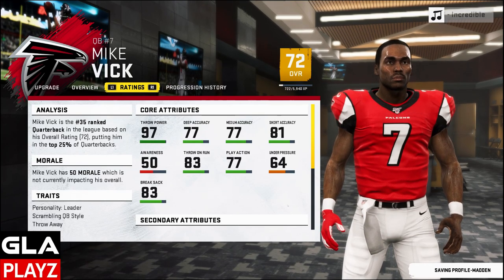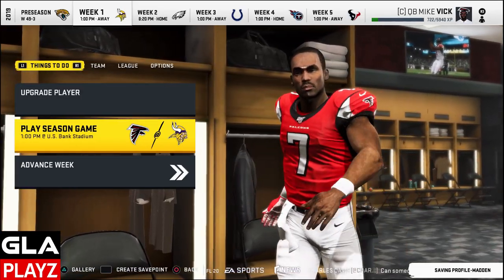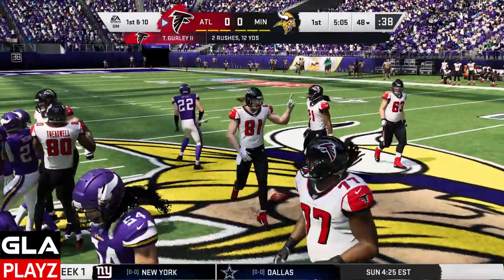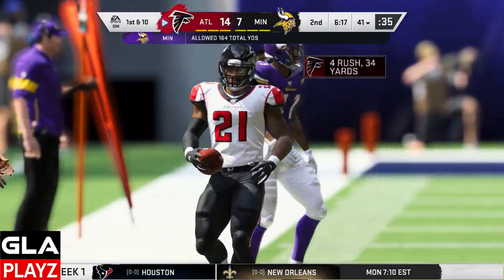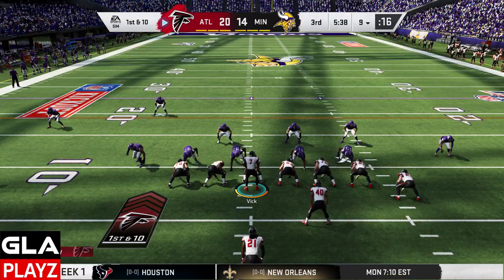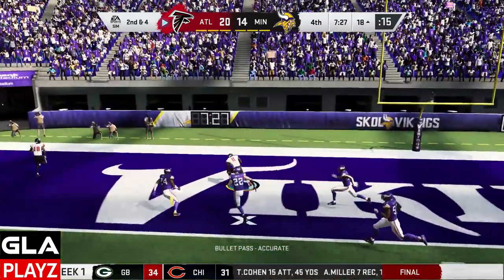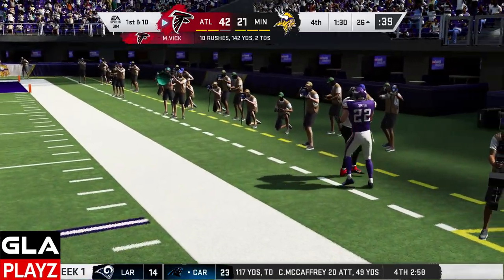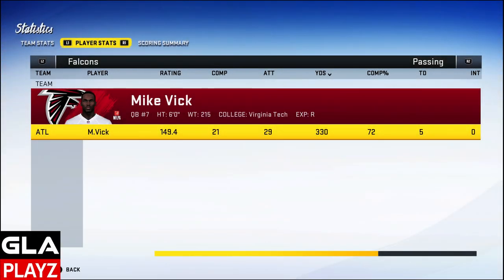Michael Vick Rookie Career Mode Ep.1 All-Madden Falcons QB Madden 20 PS4 | Xbox 1 | PC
Michael Vick Rookie Career Mode Episode 1 All-Madden Falcons QB Madden 20 PS4 | Xbox 1 | PC

Michael Dwayne Vick (born June 26, 1980) is a former American football quarterback who played 13 seasons in the National Football League, primarily with the Atlanta Falcons and the Philadelphia Eagles. He played college football at Virginia Tech and was selected by the Falcons as the first overall pick in the 2001 NFL Draft. During his six years with the Falcons, Vick was regarded as having transformed the quarterback position with his rushing abilities and was named to three Pro Bowls. He holds the record for the most career rushing yards by a quarterback (6,109) and the most rushing yards by a quarterback in a season (1,039).

Vick's NFL career came to a halt in 2007 after he pleaded guilty for his involvement in a dog fighting ring and spent 21 months in federal prison. His arrest and subsequent conviction garnered Vick notoriety with the general public, which lasted throughout the rest of his career. He was released by the Falcons shortly before leaving prison.

After serving his sentence, Vick signed with the Eagles in 2009. As a member of the Eagles for five years, he enjoyed the greatest statistical season of his career and was named to a fourth Pro Bowl in 2010, but left Philadelphia after the team moved in a new direction. In his final two seasons in the NFL, Vick played for the New York Jets and Pittsburgh Steelers for one year each, primarily as a backup. He officially retired from professional football in 2017 after spending the entirety of the 2016 season in free agency